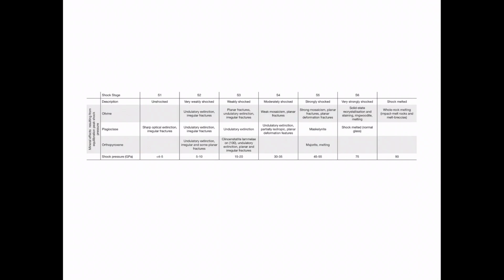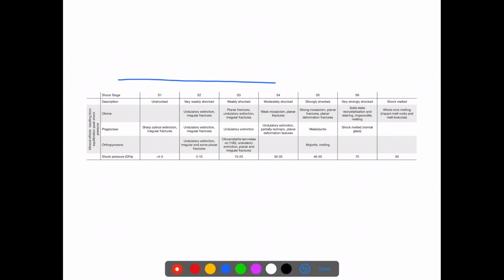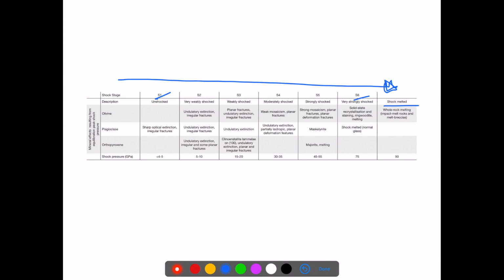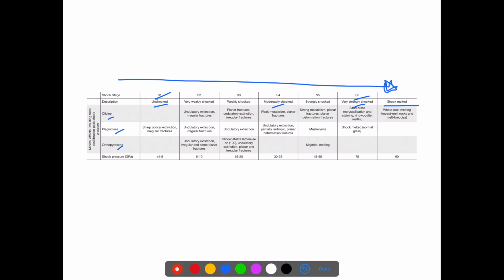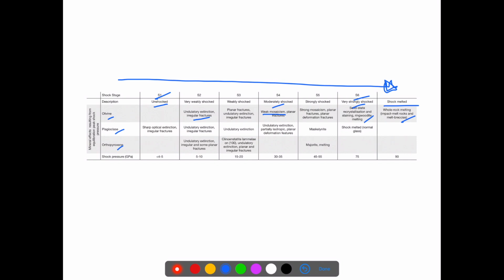Meteorite Shock Classification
Meteorites can experience shock when they are expelled from their parent body after a collision. Such a shock changes the appearance and/or mineralogy of the host meteorite. These changes are used to define 6 shock stages/classes from unshocked to highly shocked, which can reach shock pressures of up to 90 GPa.